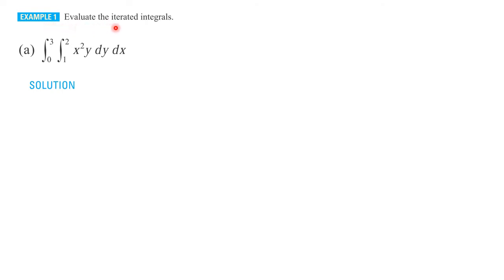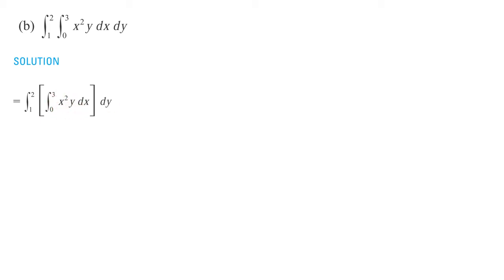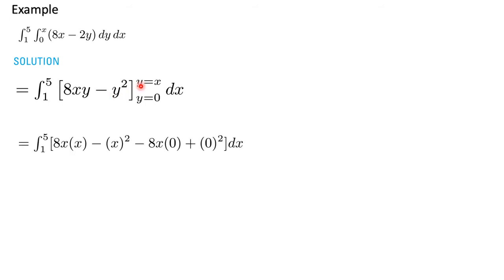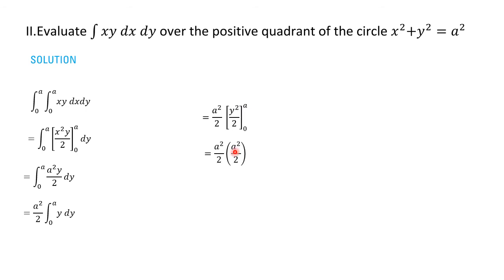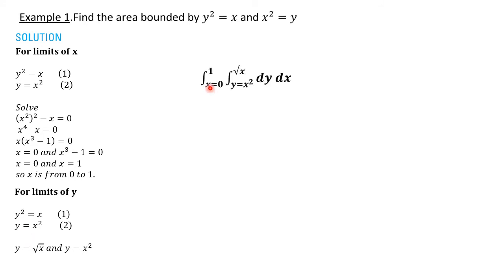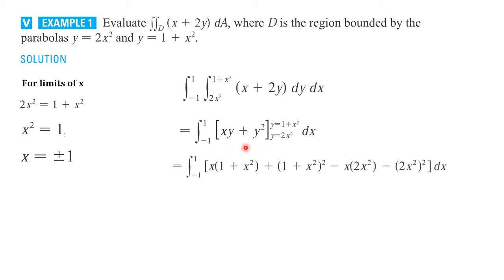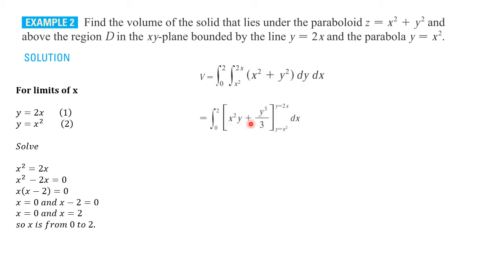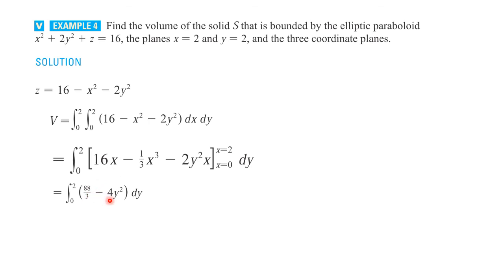Double Integration - Calculus 3